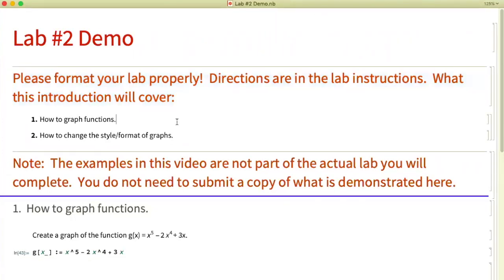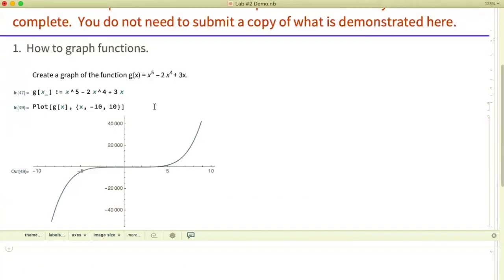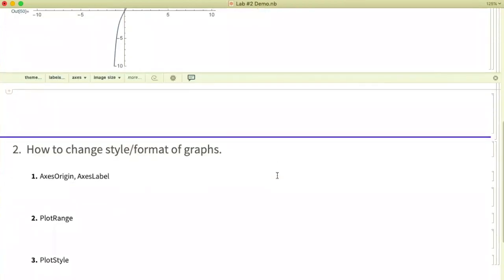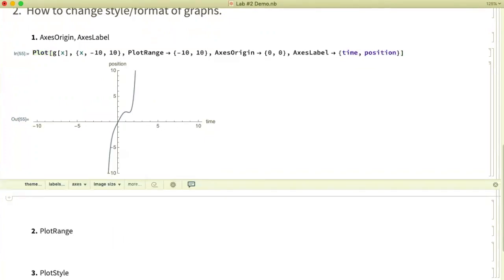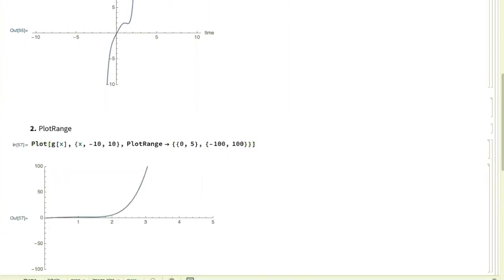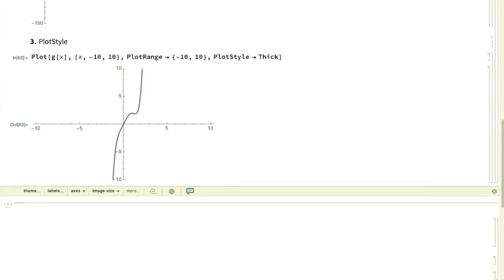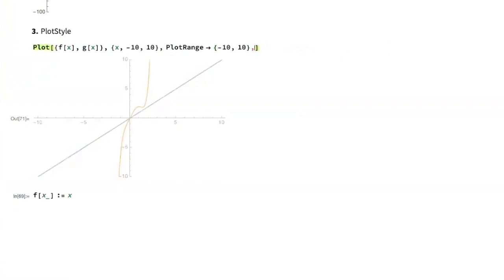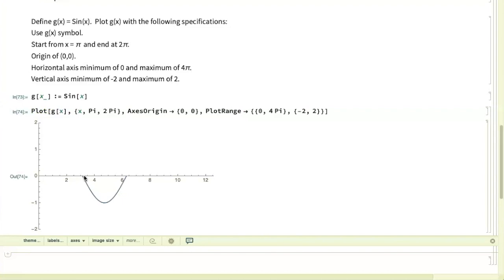Mathematica: Graphing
This video will go over how to use the Plot command in Mathematica.  It should be viewed before beginning Lab #2.